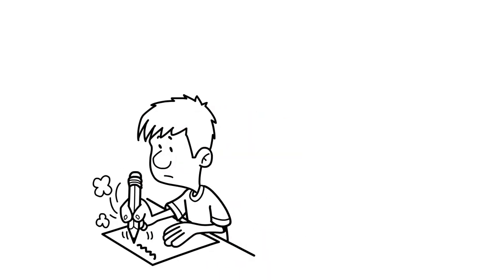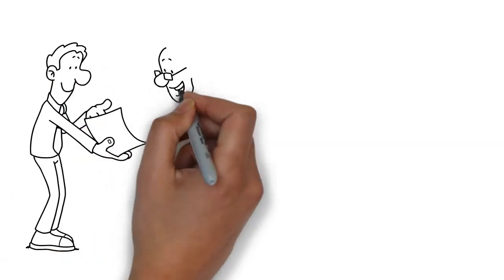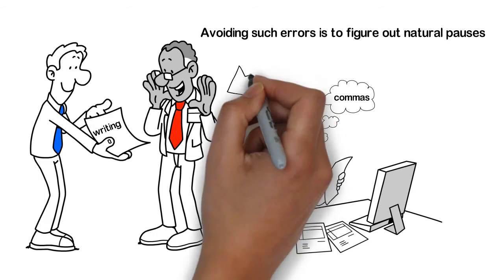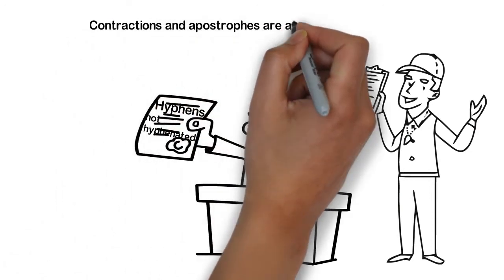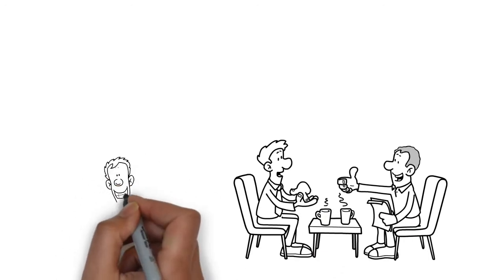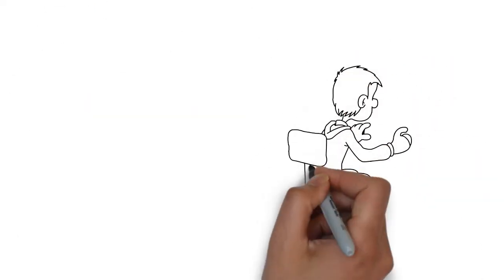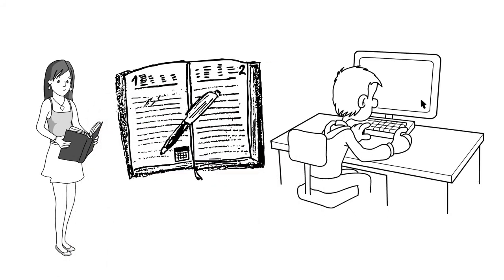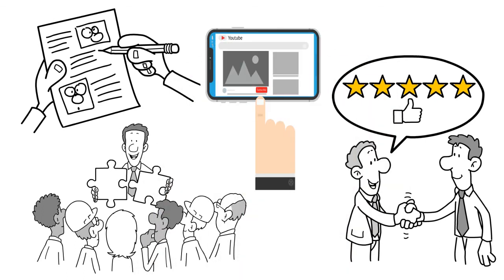Proofreading documents | Proofreading in English | Why proofreading is important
This video by Timir Naha shares some useful tips on proofreading documents, proofreading in English and tells why proofreading is important